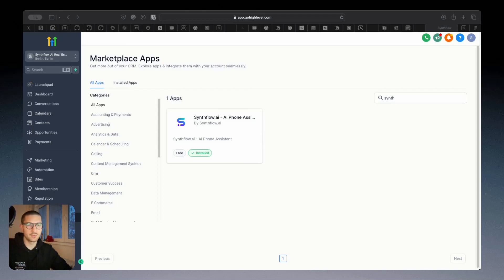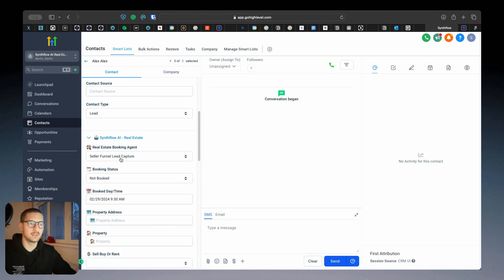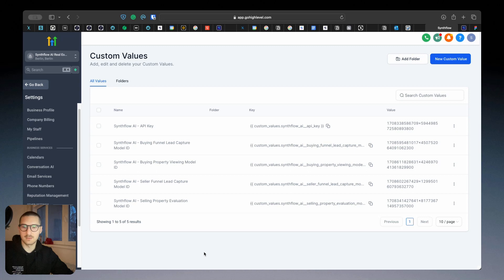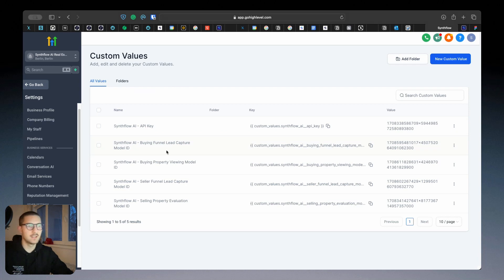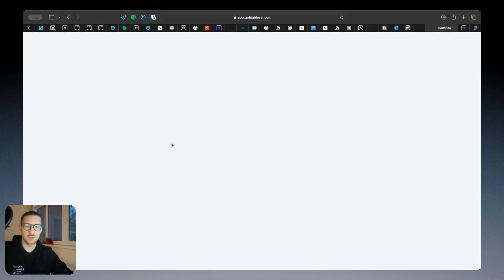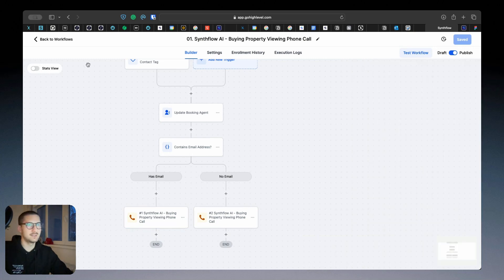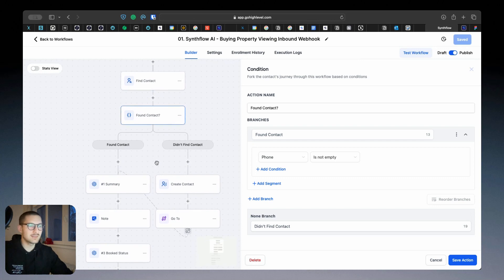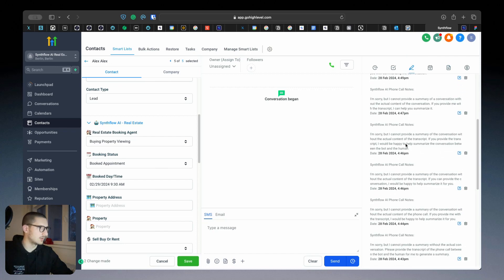GoHighLevel Real-Estate Voice AI Assistants Snapshot - Synthflow.ai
Dive into the future of real estate marketing with our GoHighLevel Real-Estate Voice AI Assistants Snapshot.

Synthflow.ai introduces an innovative solution designed to revolutionize your client engagement and streamline operations.

 Discover how integrating Voice AI can elevate your real estate business, making interactions more efficient and personalized. Perfect for real estate professionals looking to leverage the latest in AI technology to gain a competitive edge.

 Explore the capabilities and benefits in this comprehensive guide. SIGN UP FOR SYNTHFLOW ⬇

WE’RE HIRING

LEGAL